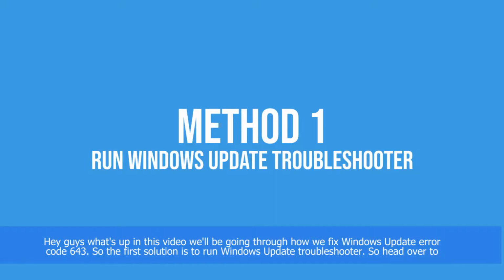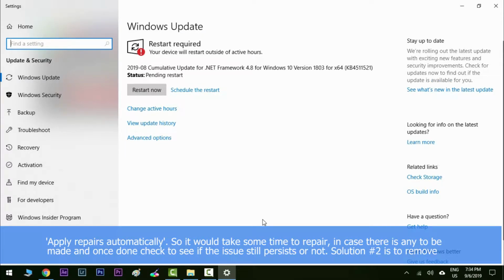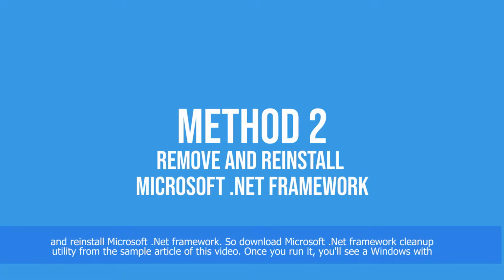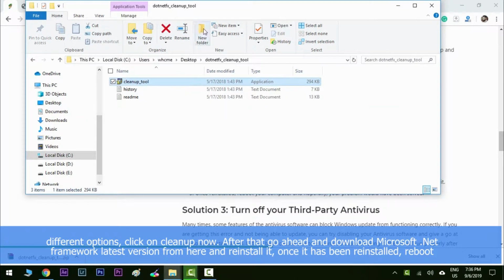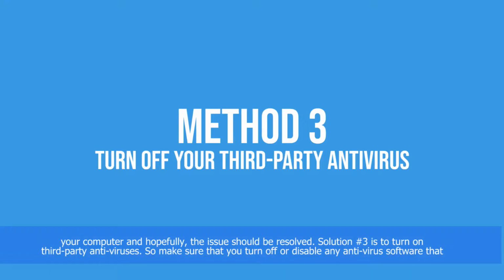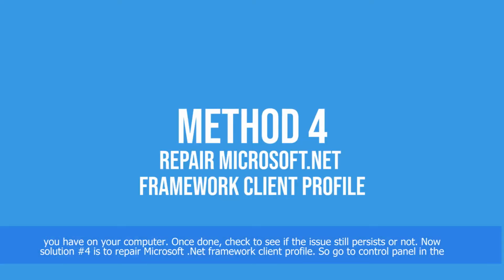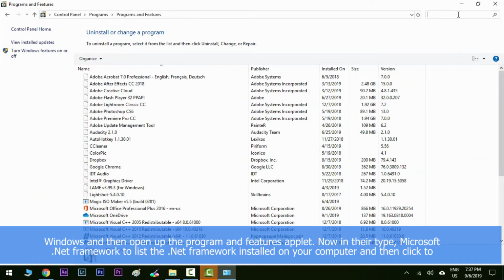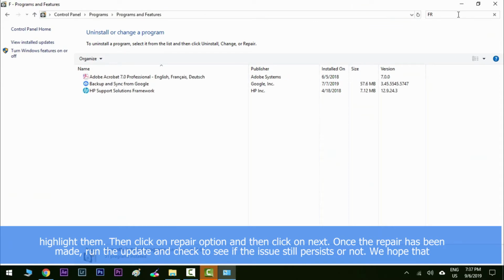Fix: Windows Update Error Code 643